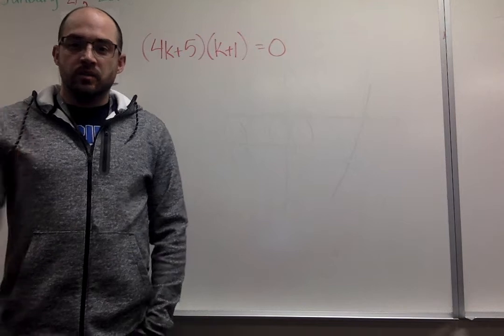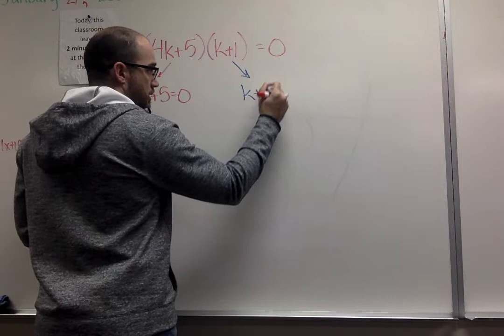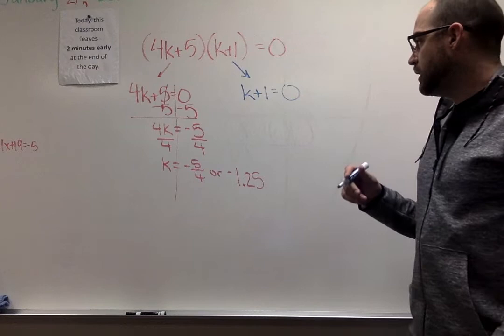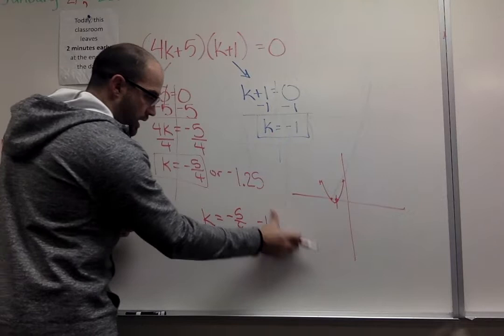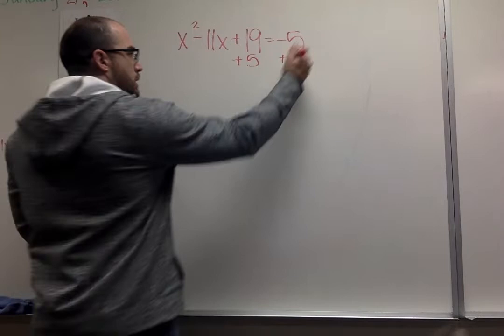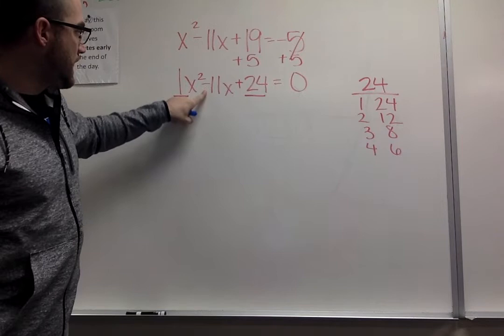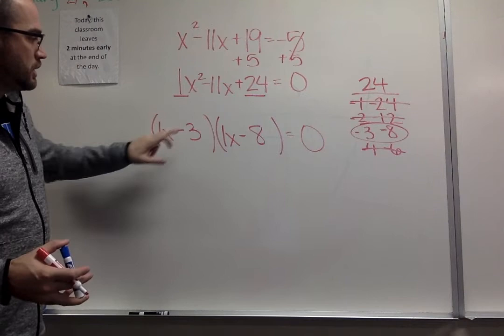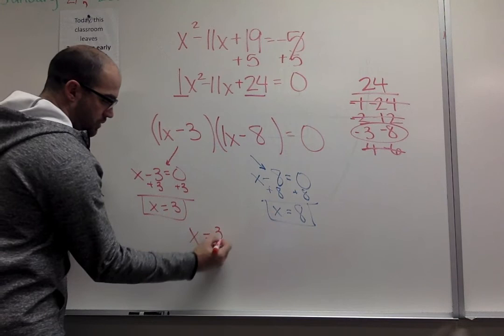Solving by Factoring Basics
Mr. Schultz explains how to solve a quadratic using factoring.